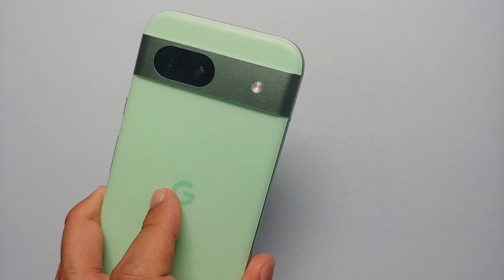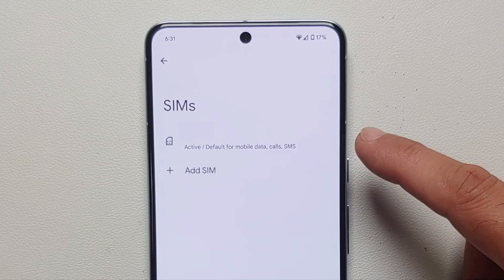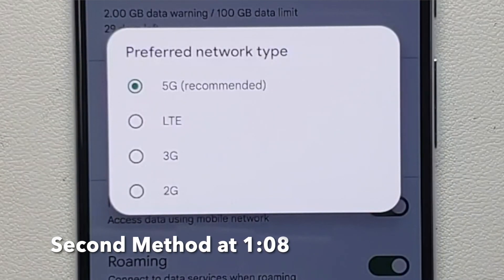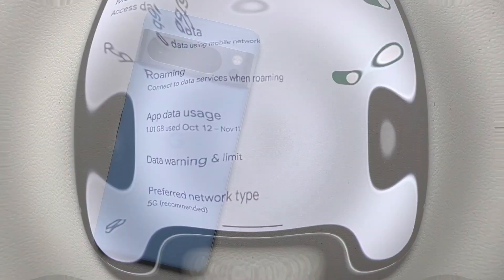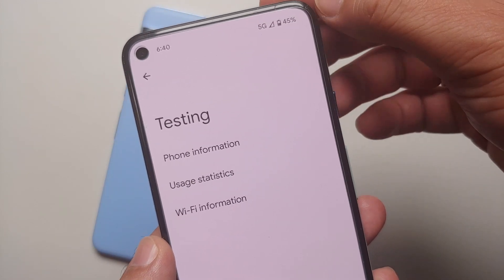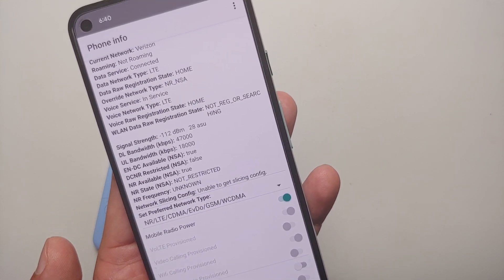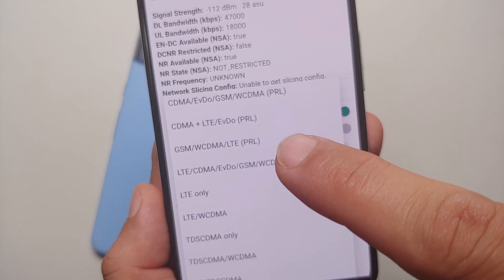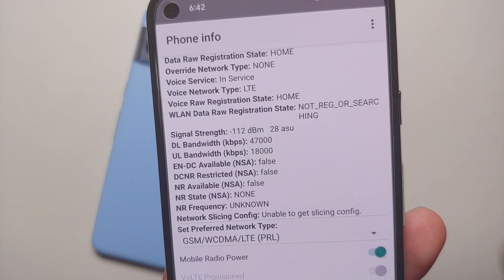Google Pixel 8a : How to Disable/Turn Off 5G (Two Methods with Hidden Trick)!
Do you want to learn how to disable or turn off 5G on your Google Pixel 8a smartphone? In this detailed video tutorial we will show you two methods on how to disable or turn off 5G on your Google Pixel 8a smartphone.